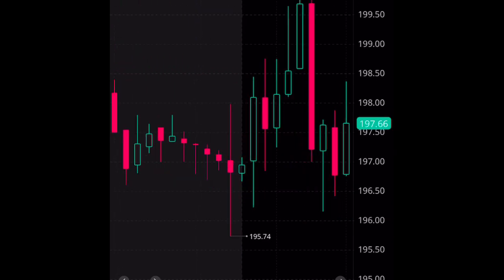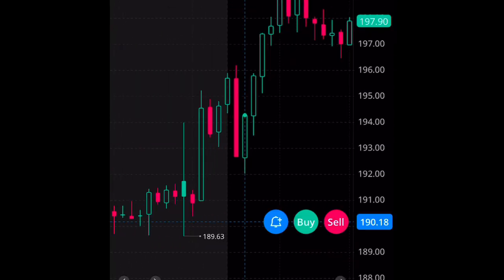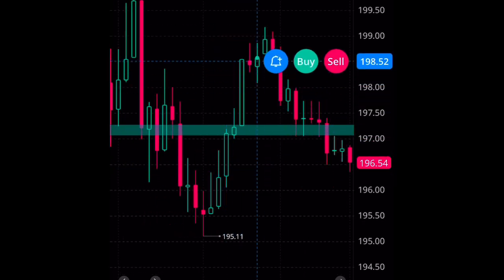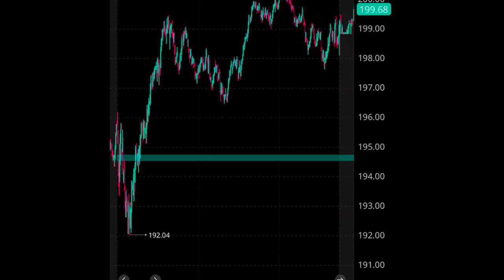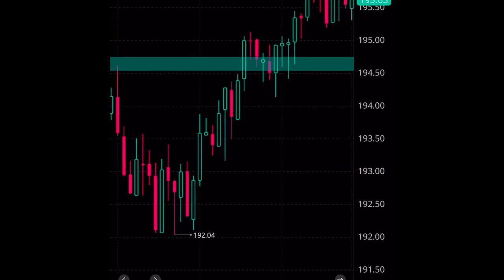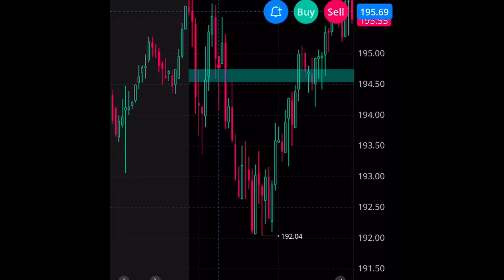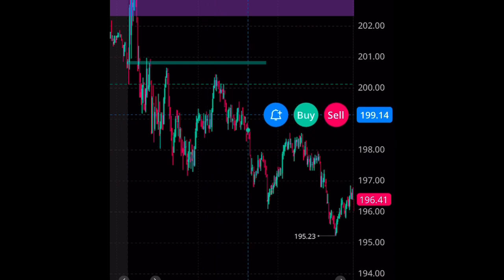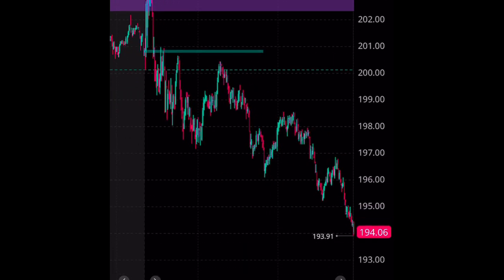Liquidity + Break & Retest